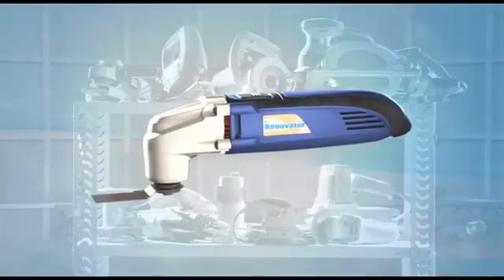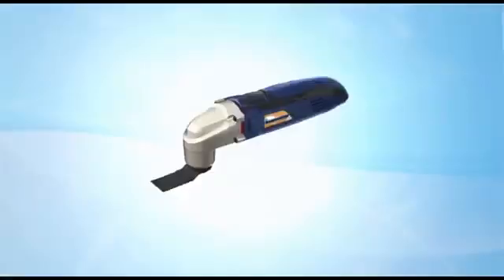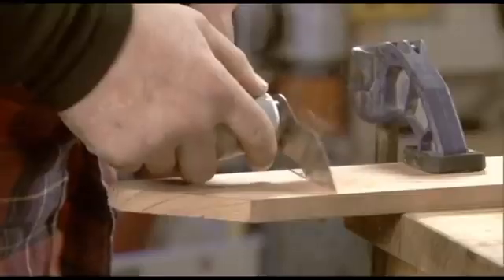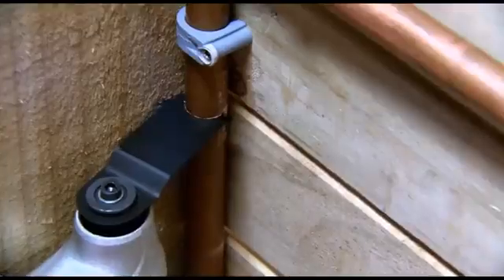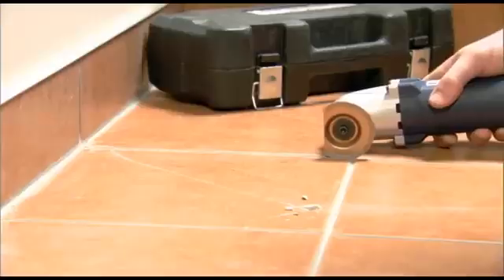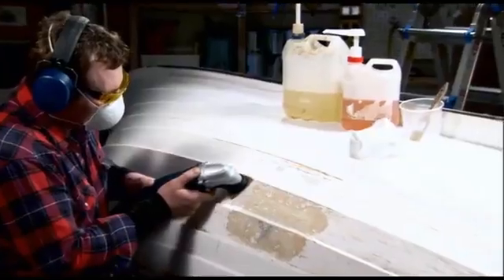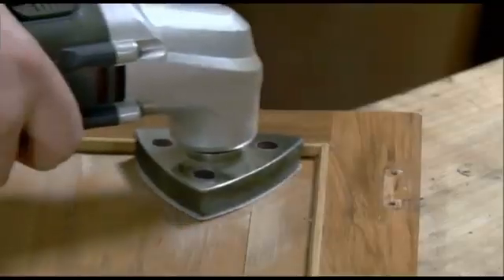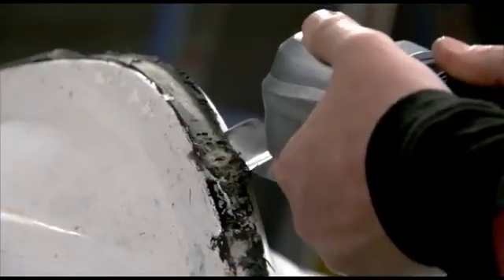The One Tool,That Does it All!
Prostormer Variable Speed Renovator Electric Multifunction tool Oscillating Kit Multi-Tools Home Decoration Trimmer Electric Saw
*Video from sulitrends